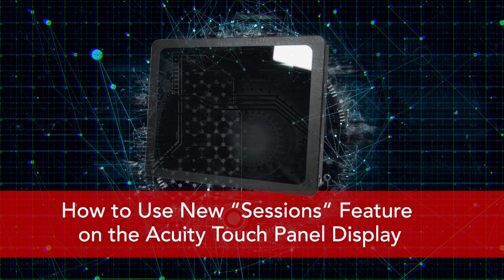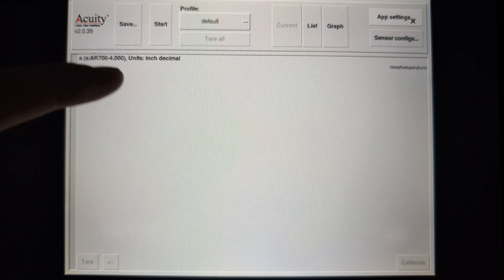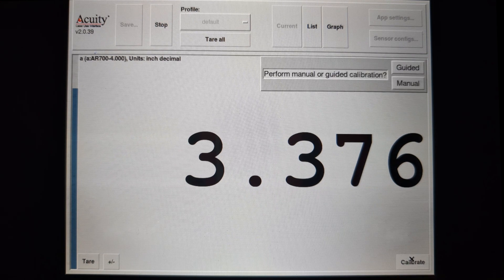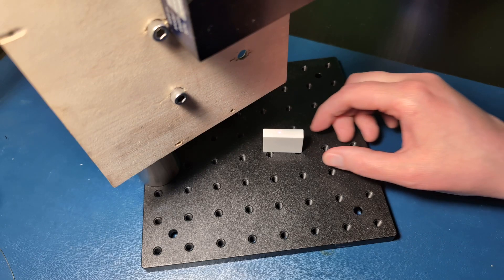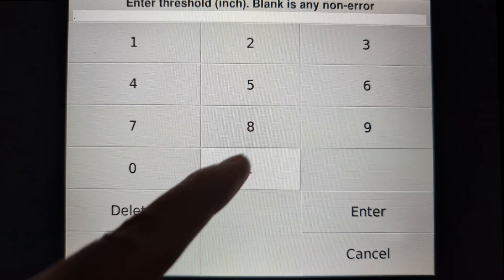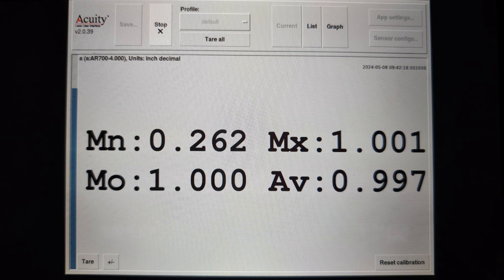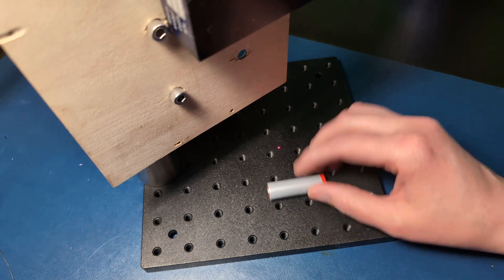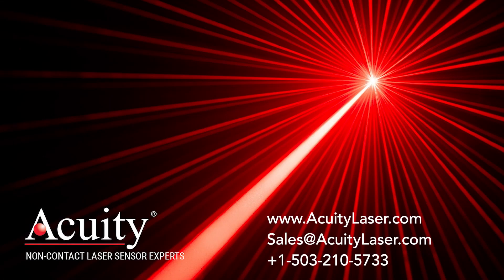How to Use the New “Sessions” Feature on the Acuity Laser Touch Panel Display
We want to introduce you to a new feature for our touch panel display that we call Sessions. The Acuity Touch Panel Display has always allowed for monitoring of real time measurements, but many applications are less concerned with each individual point on an object, and are more concerned with mean size or thickness, or perhaps the maximum or minimum measurement of an object.

That's where Sessions comes in. Sessions allows the touch panel to detect when an object enters the sensor's range and displays the average, maximum, minimum, and mode of the measurements after it passes by.

For more on the Acuity Laser 8" Touch Panel Display, please